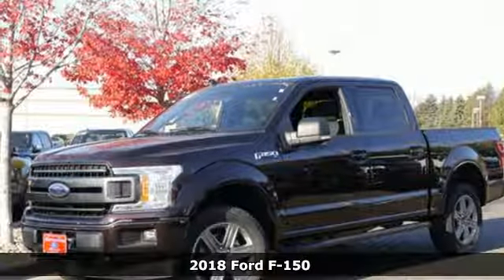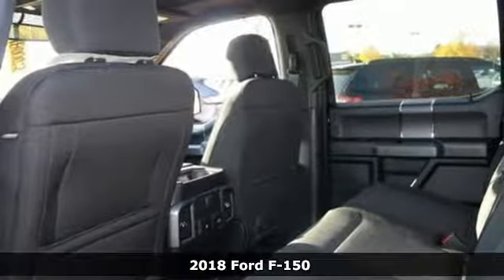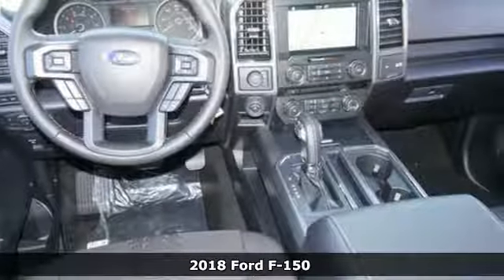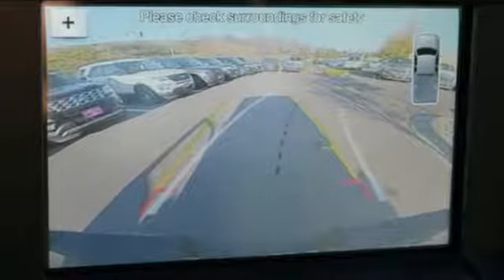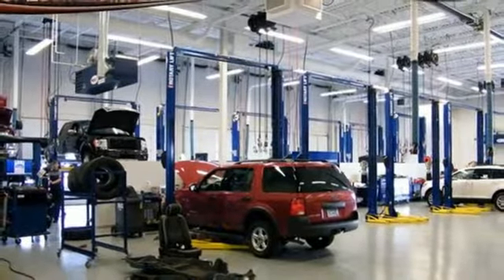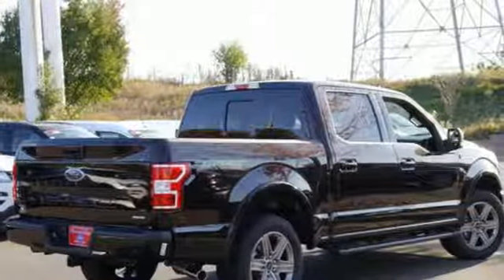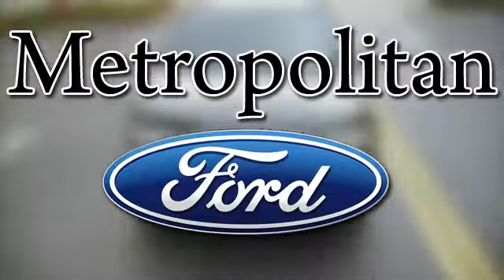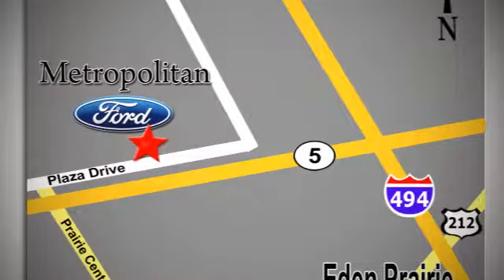New 2018 Ford F-150 Minneapolis MN Eden Prairie, MN #180002 - SOLD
Year: 2018
Make: Ford
Model: F-150
Trim: XLT 4WD SuperCrew 5.5' Box
Engine: 2.7 L V6 Cyl.
Transmission: Automatic
Color: MAGMA RED
Interior: BLACK
Stock #: 180002
VIN: 1FTEW1EPXJFA31769

Address:
12477 Plaza Drive